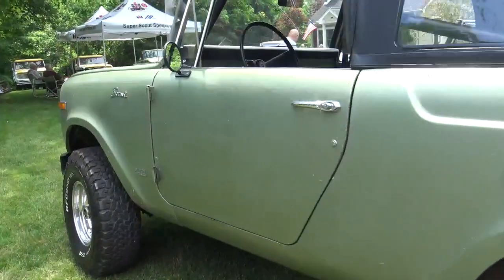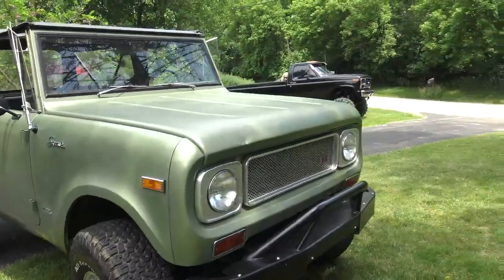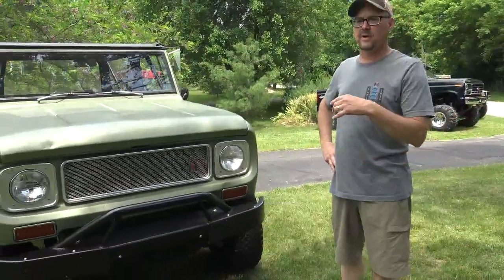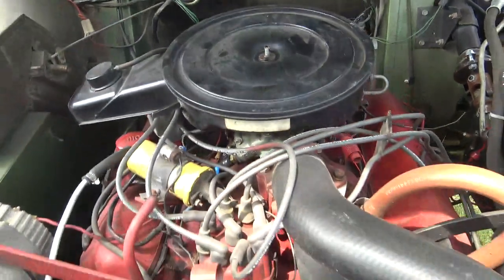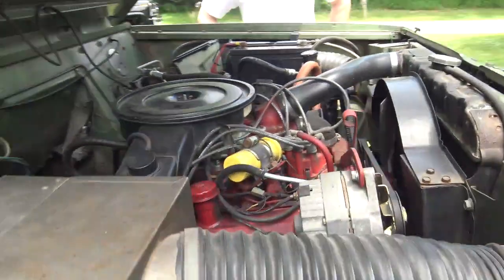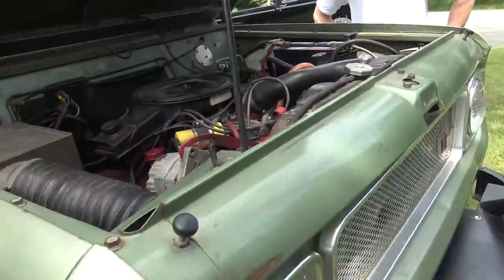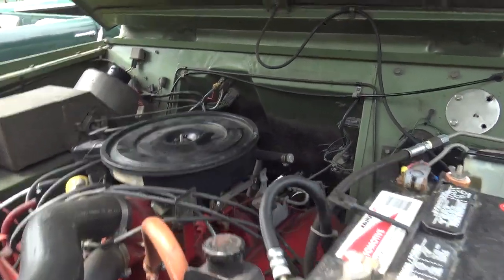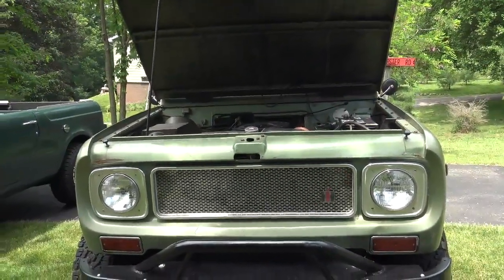BTV's IH Walk Around! With Joe Torres #27 1970 Scout 800A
BTV's IH Walk Around! With Joe Torres #27 1970 Scout 800A, filmed @ the Southeast Michigan IH gathering, Dexter, Mi. June 12th  2021